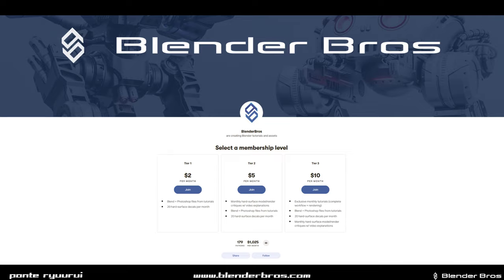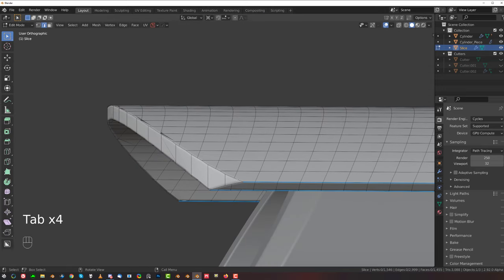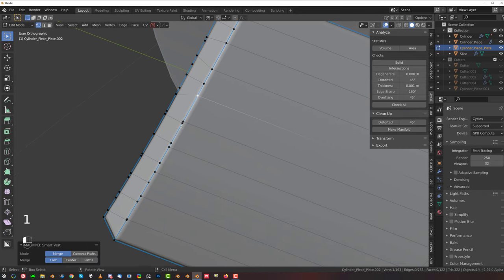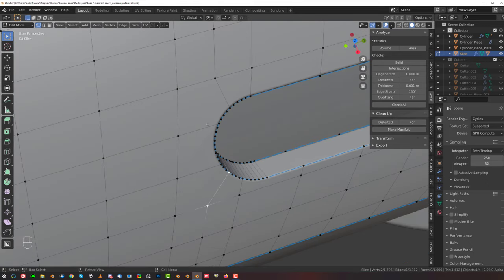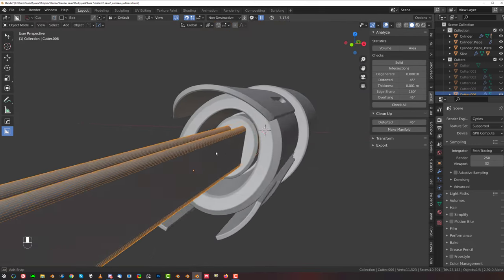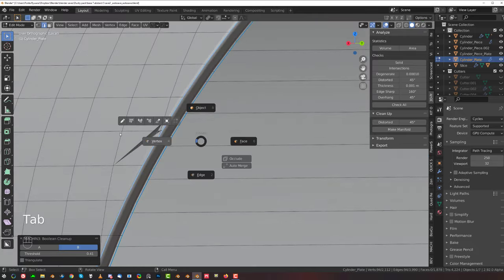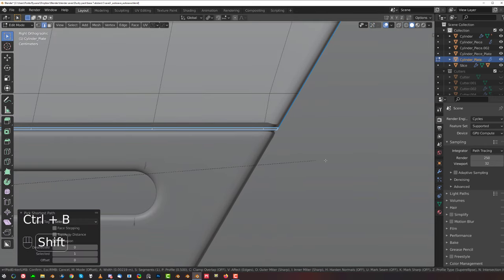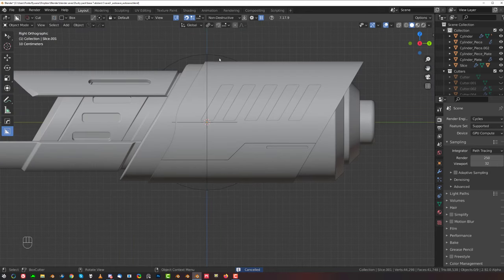Sci-Fi engine TUTORIAL for Blender 2.92